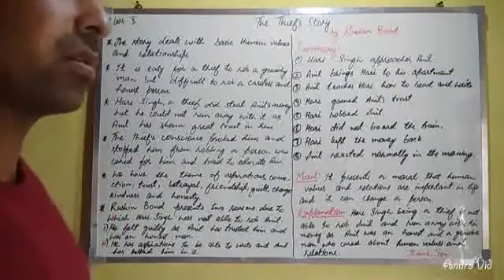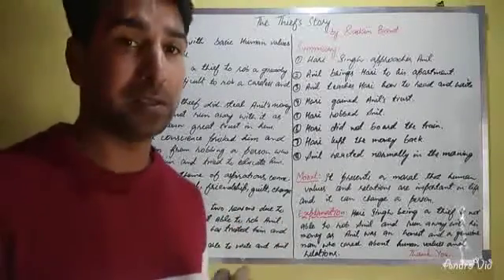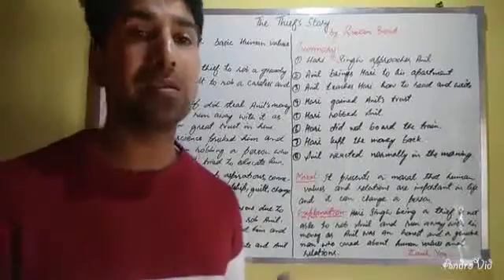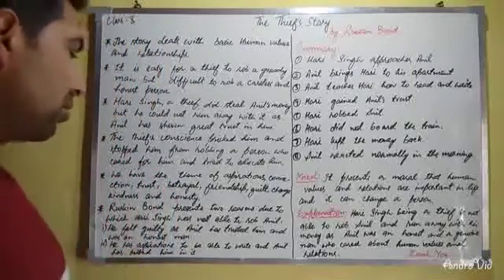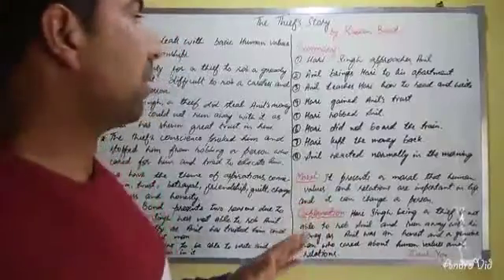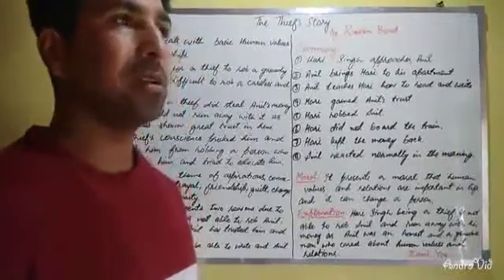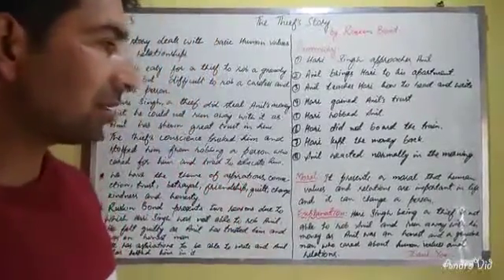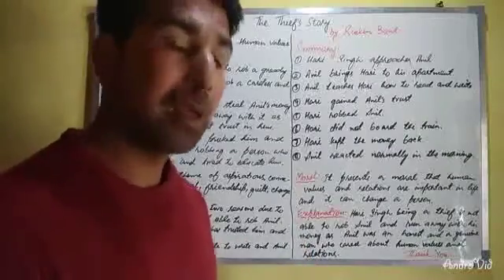CLASS X ENGLISH FOOTPRINTS WITHOUT FEET THE THIEFS STORY